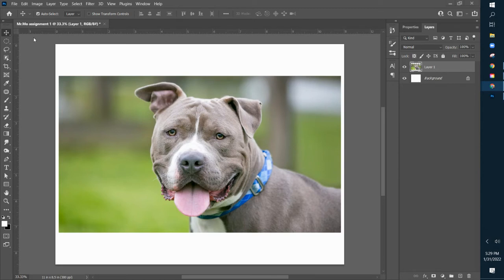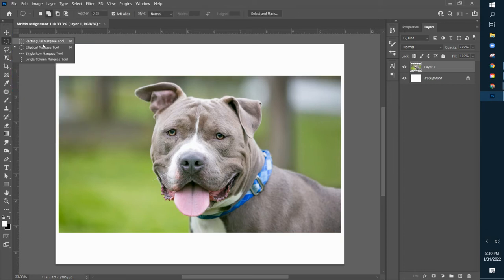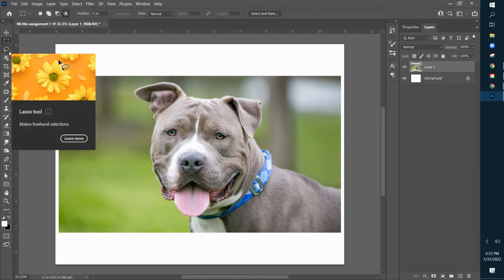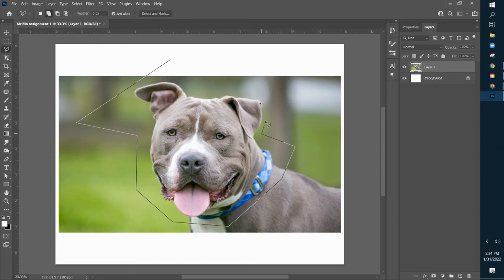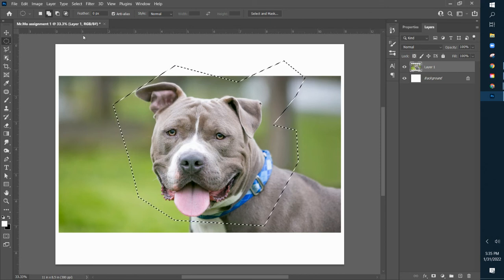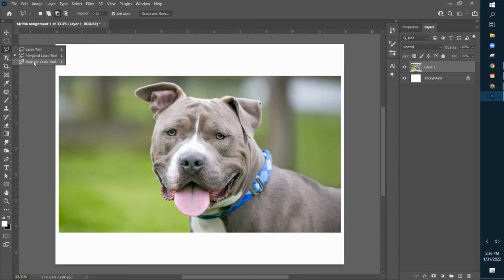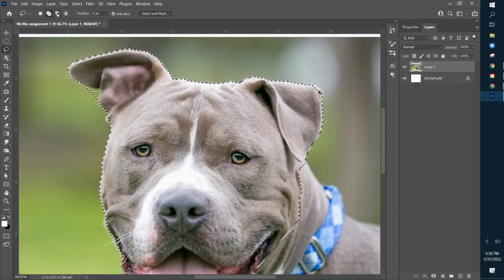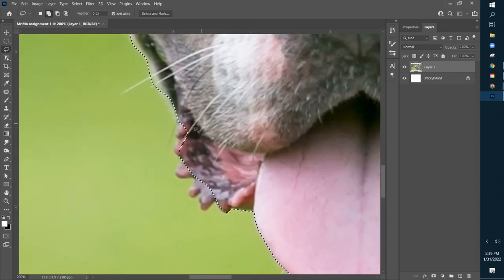Marquee and Lasso Tools